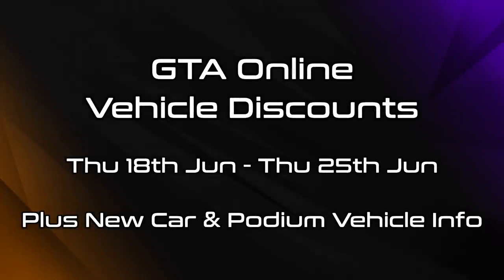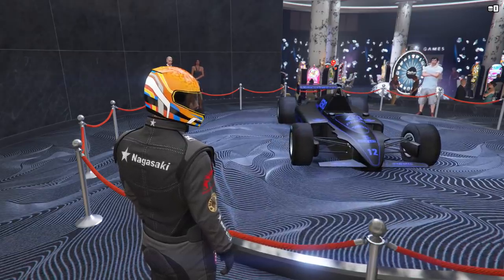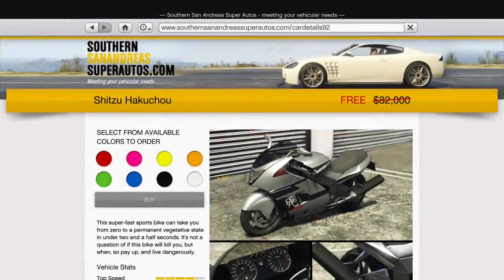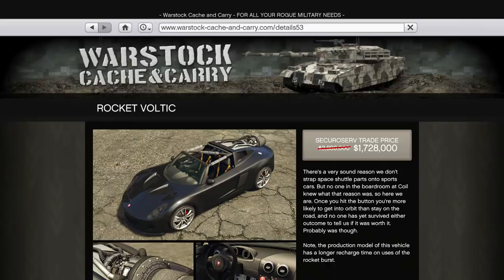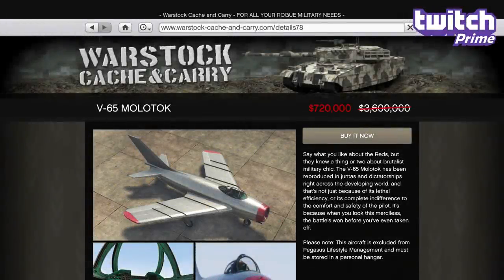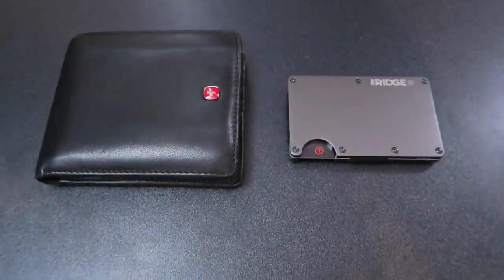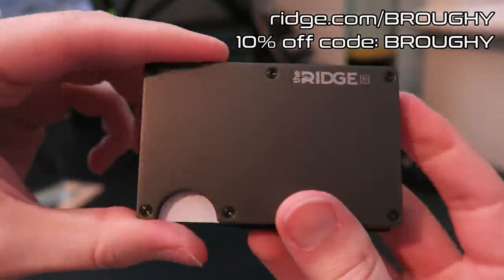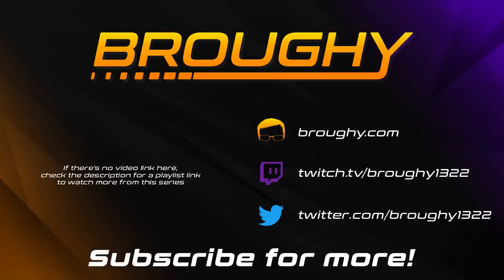GTA Online Best Vehicle Discounts (18th June 2020) - GTA 5 Weekly Car Sales Guide №43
GTA Online best vehicle discounts for 18th June 2020, plus details of any new cars added to the game and changes to the Casino lucky wheel podium vehicle and premium race.

Also thanks to @TezFunz2, @FoxySnaps & u/Call_Me_Tsuikyit for discounts cross-checking.